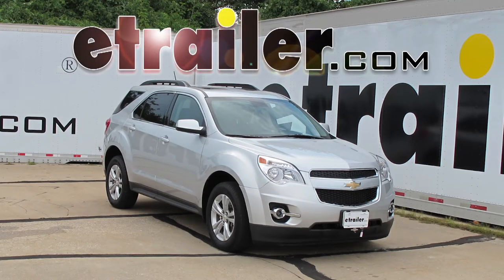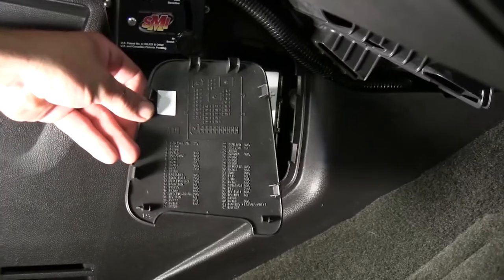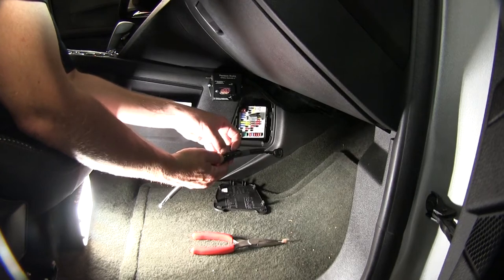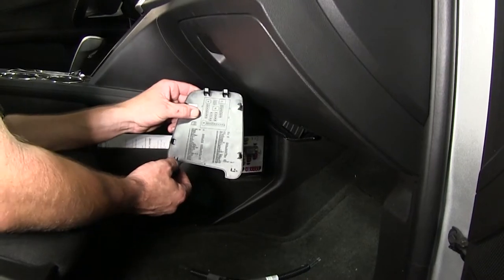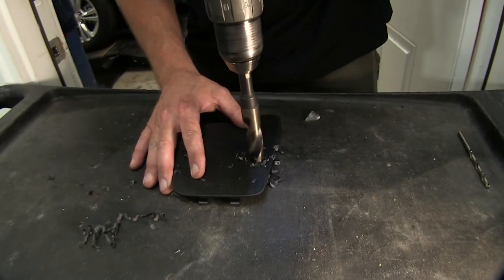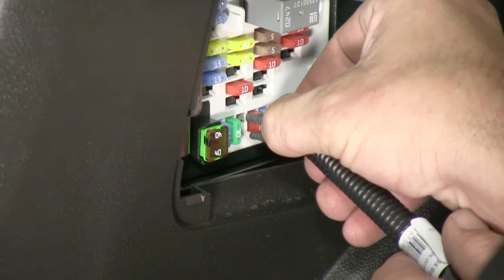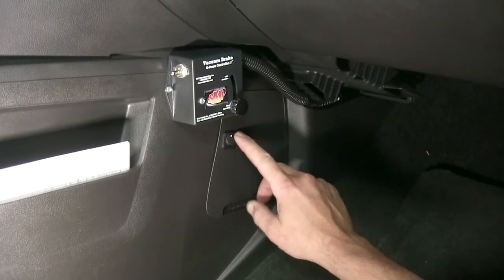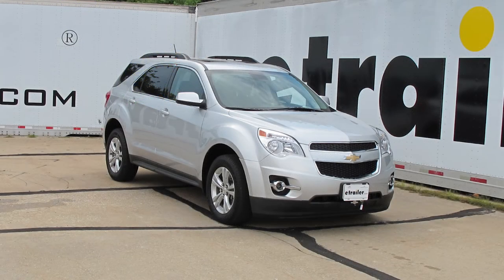etrailer | Mount: Blue Ox Fuse ByPass Switch for Towed Vehicles on a 2014 Chevrolet Equinox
Click for more info and reviews of this Blue Ox Flat Tow Wiring Harness:

Today on our 2014 Chevrolet Equinox we'll be installing the Blue Ox Fuse ByPass Switch, part number BX88272. To begin our install, we'll first need to locate the interior fuse panel on the passenger side. This will be built into the center console. Once you locate the fuse door, we'll go ahead and remove it. We'll be looking for the terminal or fuse that's described as DLIS, fuse number 32, the 5 amp fuse located here on the bottom row, third from the left. Let's go ahead and remove the fuse now that we've found the location.

Our bypass switch we'll plug into the manufacturer's fuse port. We'll have a fuse-holder that will hold the manufacturer's fuse and the switch that will allow us to turn it on or off when being towed. We'll go ahead and remove the switch from the wiring harness. Next we can remove the securing nut here on the switch by un-threading it from the back of the switch. Then we can mount the switch and secure it with this plastic nut. For the switch location mount, we're actually going to go into the fuse compartment door.

Here on the side of the fuse compartment door, where we won't be disturbing any of the labels, it would be a great location. We'll go ahead and take the fuse door, put it on our workbench and drill out our hole to a 3/4 inch size. Then install our switch into the fuse door. To drill out the hole for our switch, we're going to start out with a pilot bit and then open it up to a 3/4 inch size. Once we have the hole drilled out we'll go ahead and install our switch and secure it. Let's move back to the car.

We'll go ahead and reinstall the wiring harness into the back of the switch. Then we'll take two pins at the end of our wiring harness, install them into the terminal where we removed the fuse. Once we have the wiring harness into the fuse port, we can then take the fuse that we removed and install it into the fuse holder on the wiring harness. Put the fuse holder cap in place and then reinstall the fuse door. Under normal use, the white dot will indicate it's in the up or on position.

When the vehicle is being towed, we'll simply switch it over to the off position. Now with our fuse panel door back in place, this will complete the install of the Blue Ox Fuse ByPass Switch, part number BX88272 on our 2014 Chevrolet Equinox. .